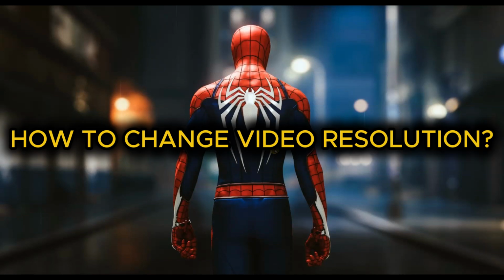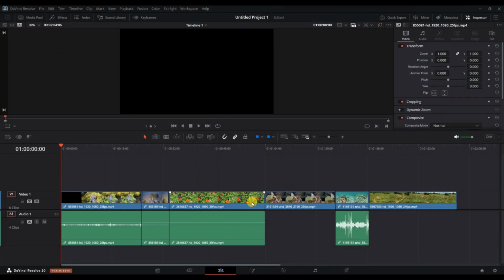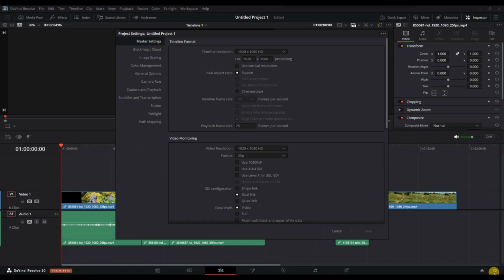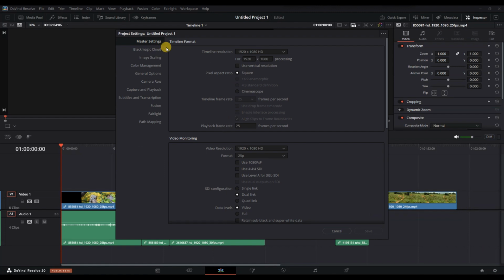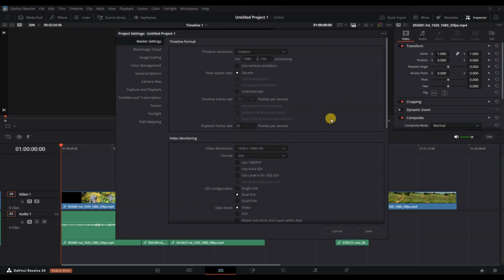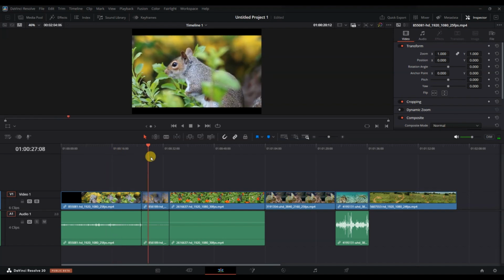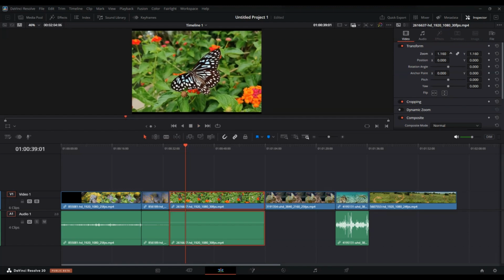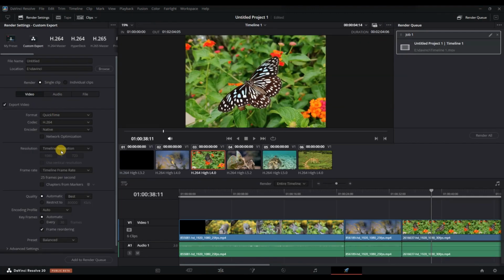How to Change Video Resolution in DaVinci Resolve 2025?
Want to learn how to change video resolution in DaVinci Resolve easily and accurately? This detailed tutorial walks you through adjusting your timeline resolution step-by-step to get the perfect video quality for your project. Whether you’re editing for YouTube, social media, or professional use, changing the video resolution is essential for crisp visuals and proper formatting. From setting standard Full HD 1920x1080 to custom resolutions, this guide covers how to access project settings, update timeline resolution, and make sure your clips fit perfectly after the change. Don’t forget to check your export resolution in the Deliver page to maintain the quality and avoid cropping issues.